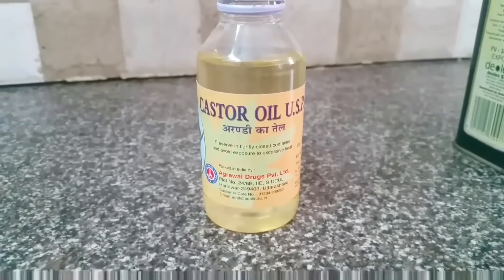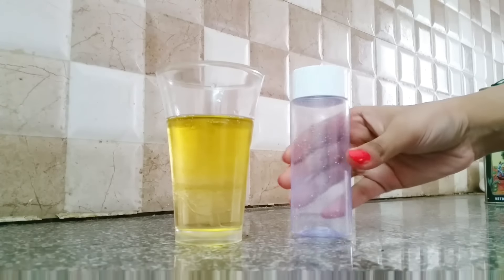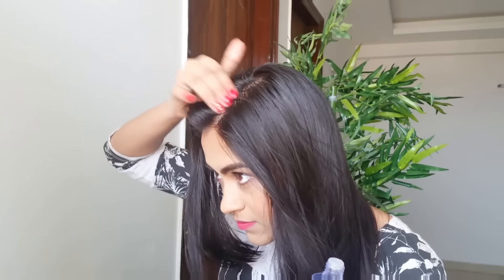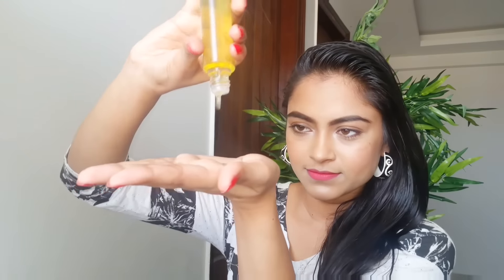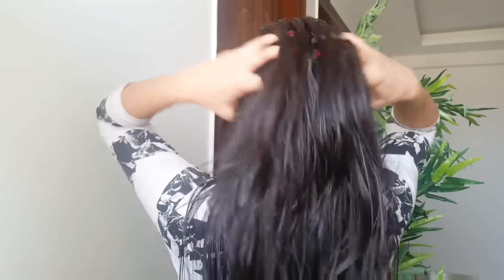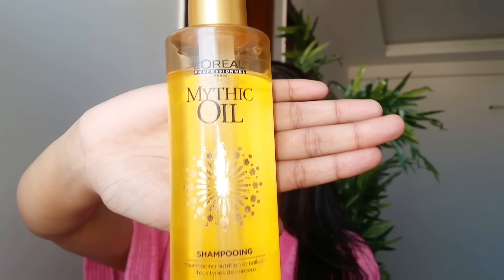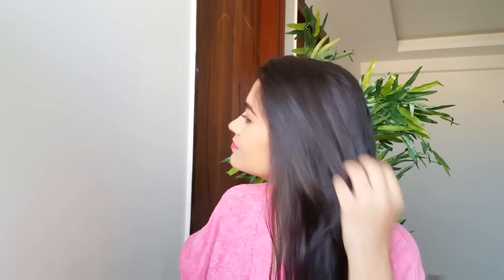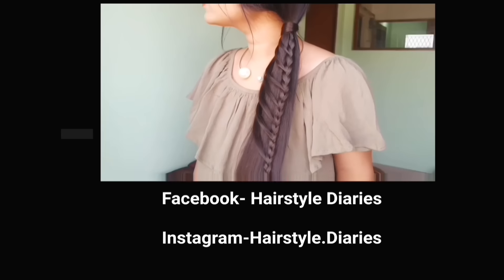MY HAIR CARE ROUTINE!! Best Shampoo,Conditioner &Oil for my Hair/How to take care of long hair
Hey friends.. So,Here is the most awaited video. This is My Everyday Hair care routine!! Best shampoo and conditioner/masque available in India for my hair!!!
TIPS-
1.Apply a generous amount of masque or conditioner at the ends.
2.Never apply serum or conditioner on the scalp.
3.Don't use too much shampoo.Just use a little bit which is sufficient to remove the oil completely.
4.Never rub ur hair, Always use sliding motions to wash or to apply oils/serums etc
5.Let the conditioner set into ur hair for 2-3 minutes minimum.. and then rinse.
6.Always apply 1-2 drops of good quality serum at below shoulder length after headwash to achieve softer smoother hair.
7.Wash ur hair thrice a week if possible or at least twice a week for faster growth.

I hope u enjoy watching this ..love Sanjana💜
 If u like this video ,hit the above👍 button to make me happier☺☺ and leave ur valuable comments...

Parachute Coconut Oil, 250ml (Bottle)
Figaro Olive Oil Tin, 200ml
(OLIVE OIL was bought from a nearby medical store..)
Alternative-Pure & Sure Organic Castor Oil, 250ml
Mythic Oil Shampoo (8.5 Oz)
L'Oreal Professionnel Mythic Oil Masque (200 ml)
Matrix Opti Care Smooth Straight Split End Serum, 100ml